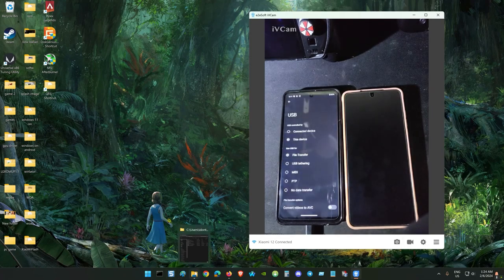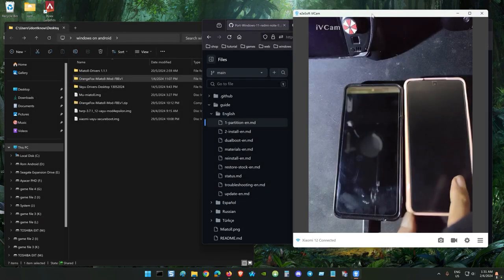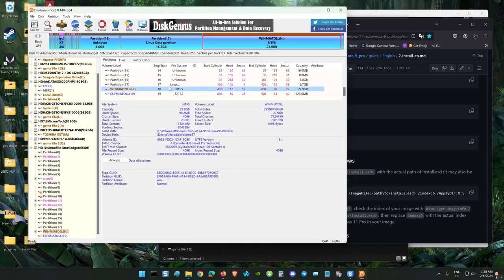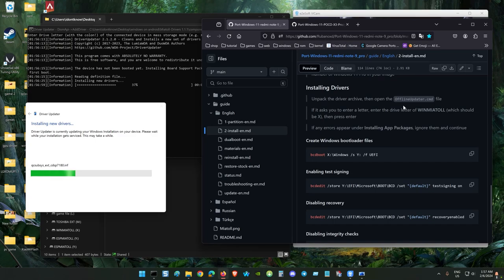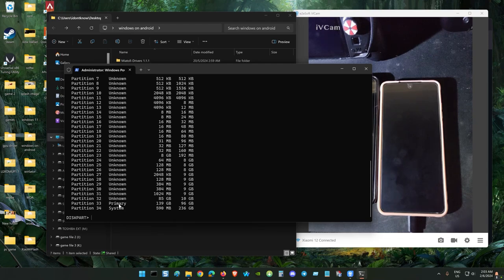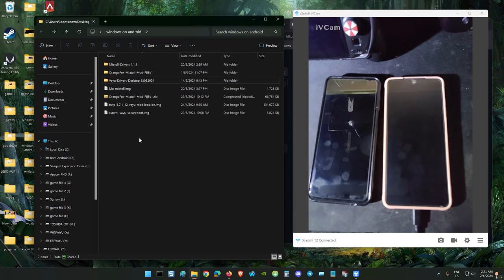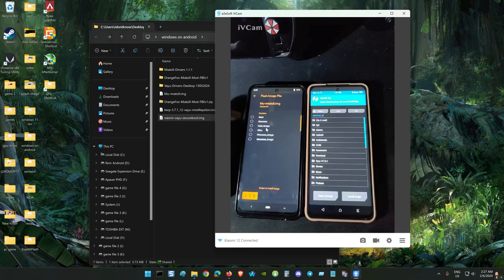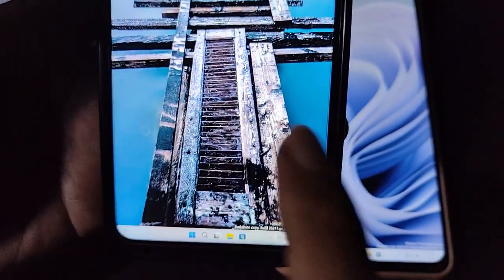HOW TO INSTALL WINDOWS 11 ON REDMI NOTE 9S AND POCO X3 PRO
original tutorial guide